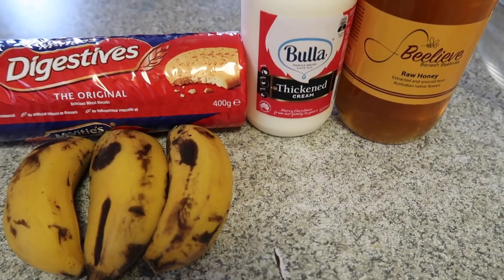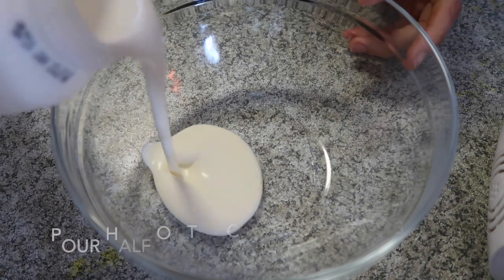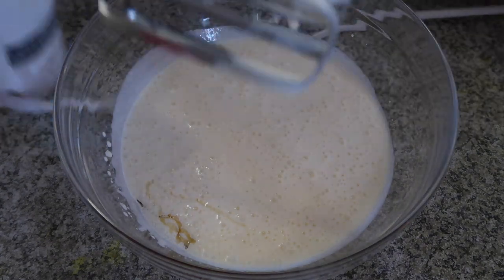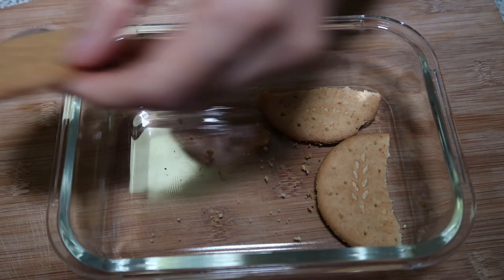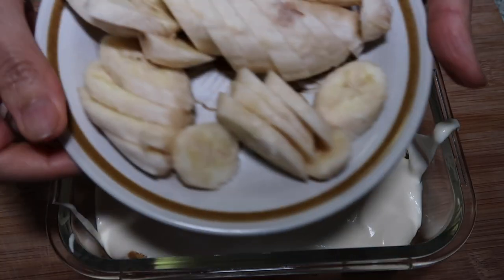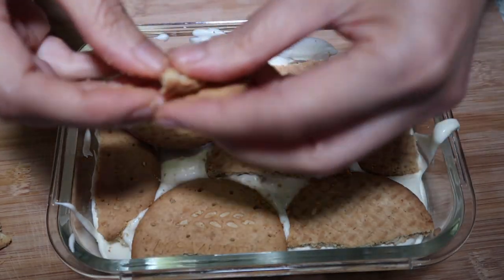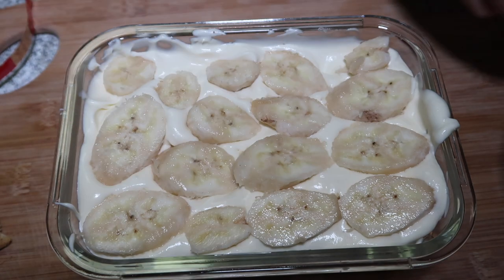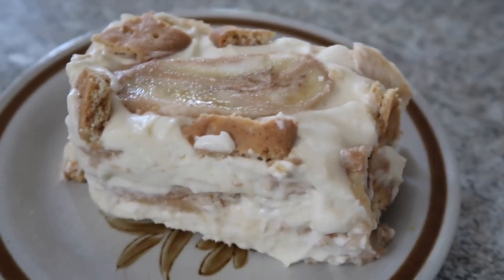Banana Float Dessert Recipe | My Own Version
Banana float dessert recipe. Majority of the filipinos love mango float for special occasions or for dessert. But this time, I've made a different kind of dessert that filipinos might love. It is the banana float, my own version and it turned out so yummy. You should try this new recipe and I'm sure this will be an excellent dessert on special occasions too.